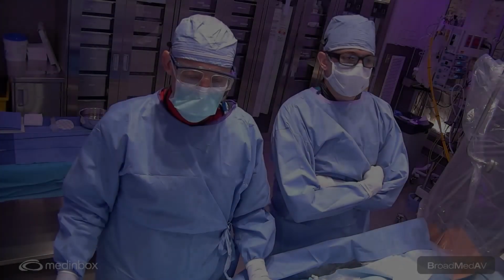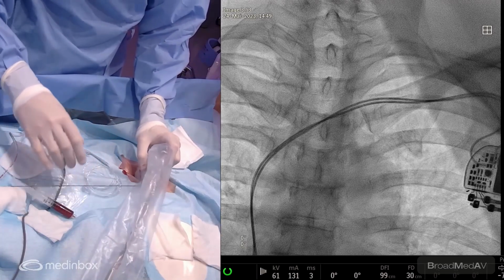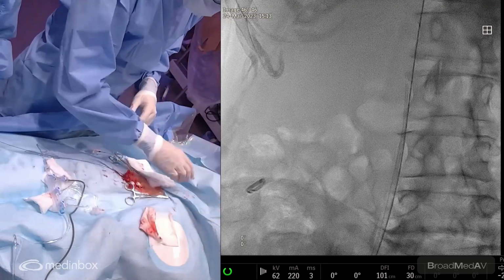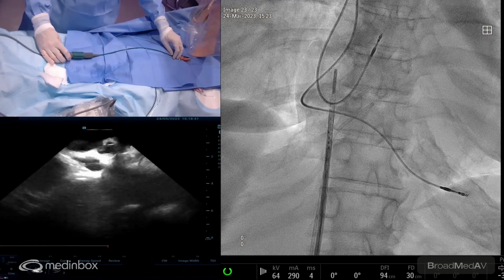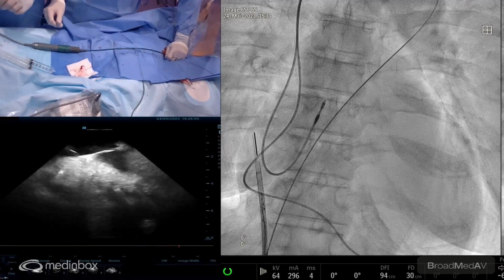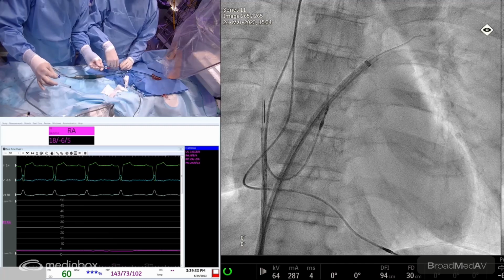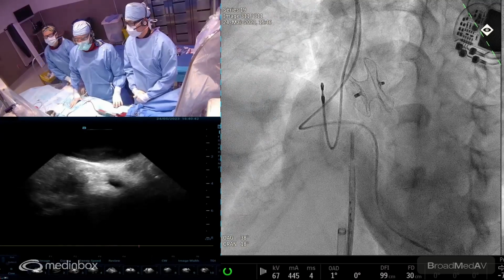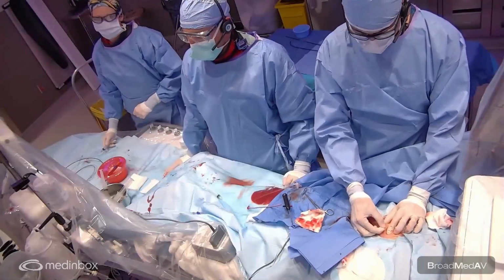PFO Closure Under ICE Guidance